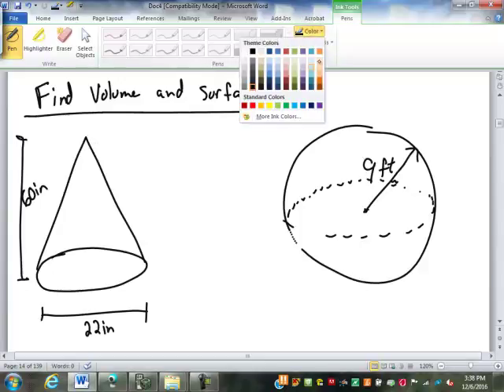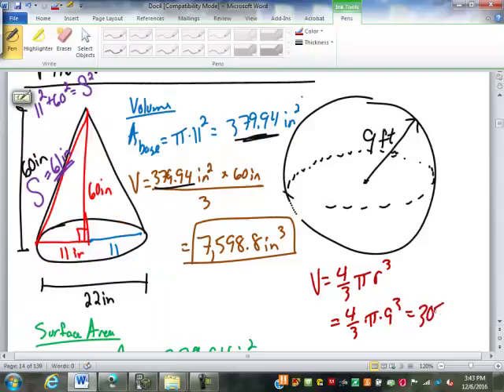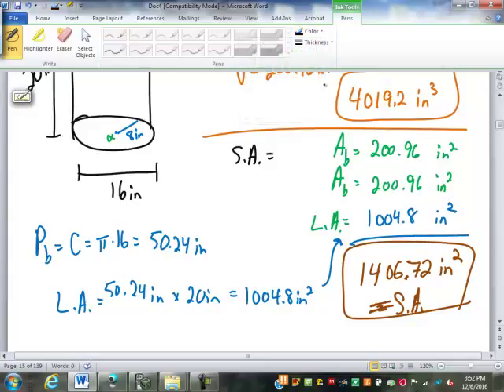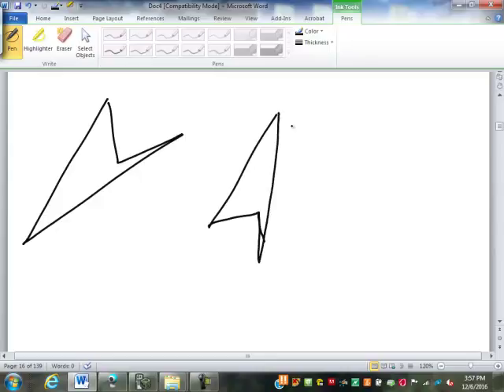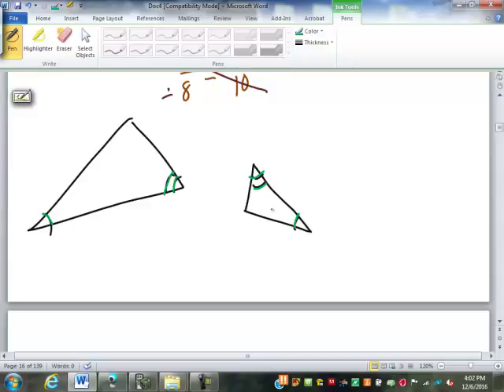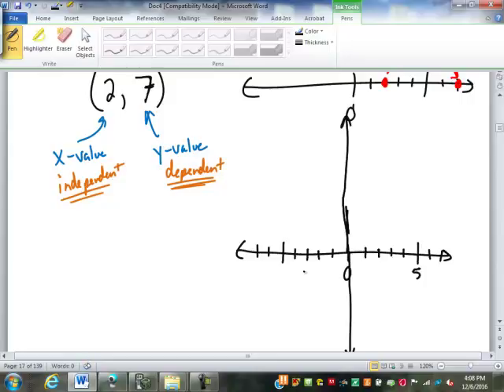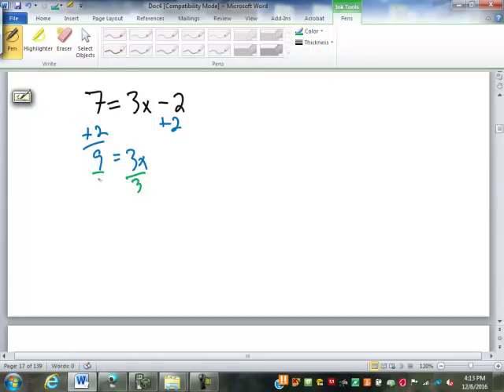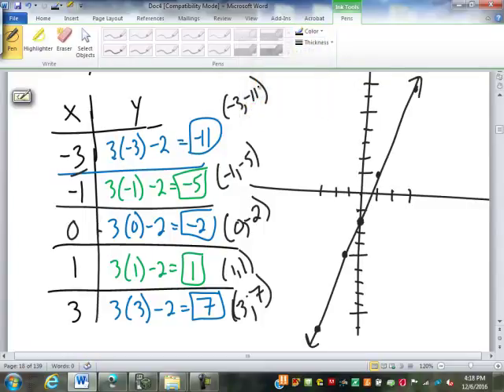47 Intro to XY graphing